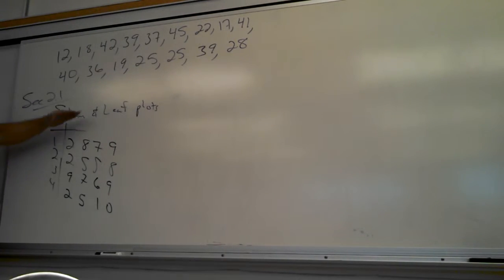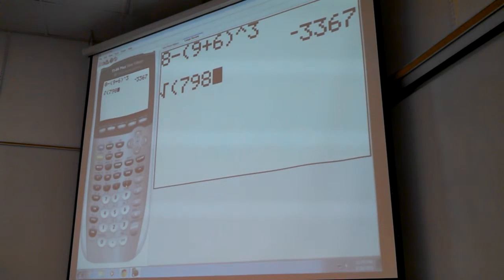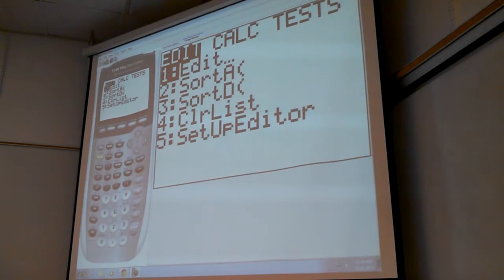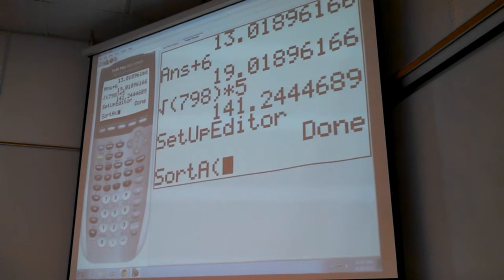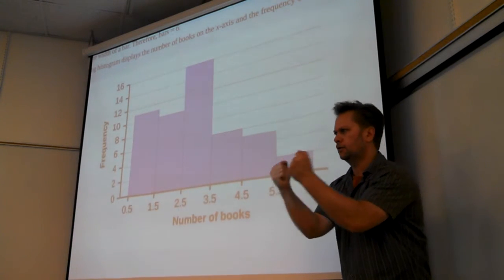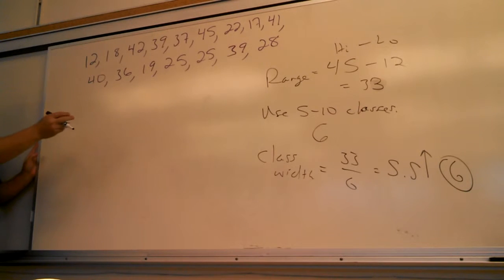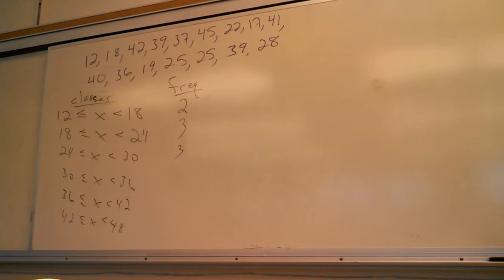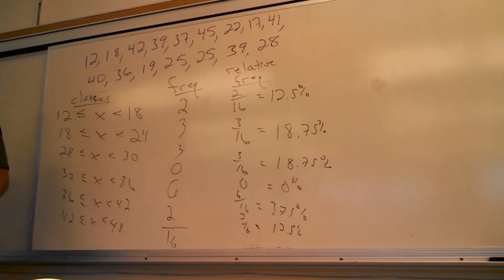Math 160, Aug 20 Lecture, Part 2